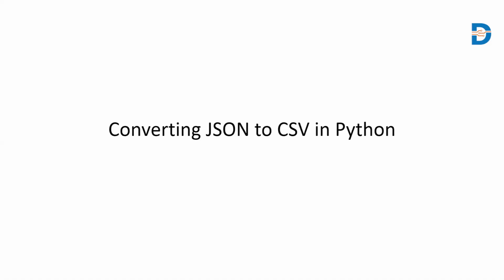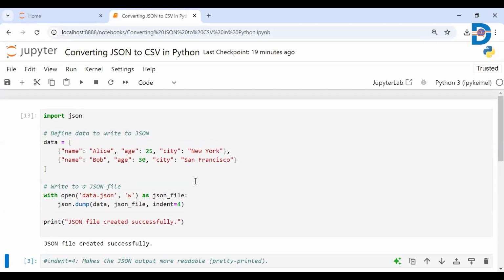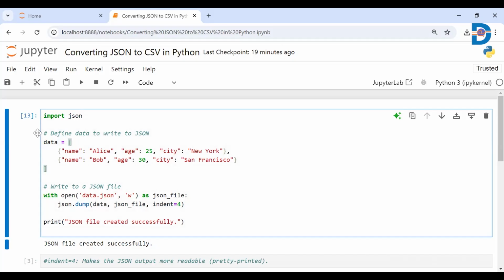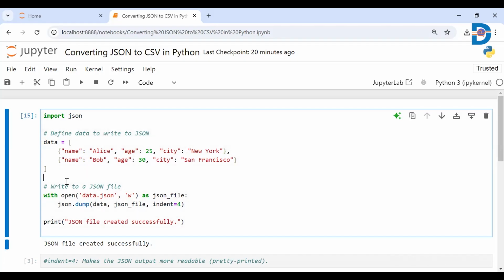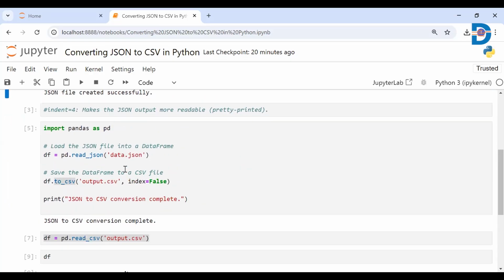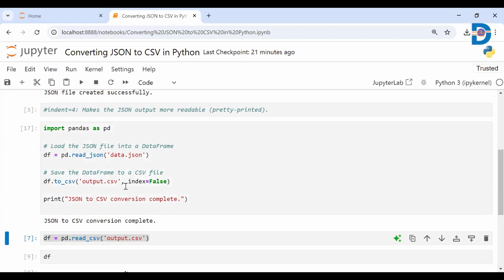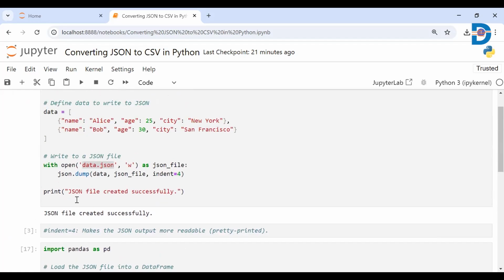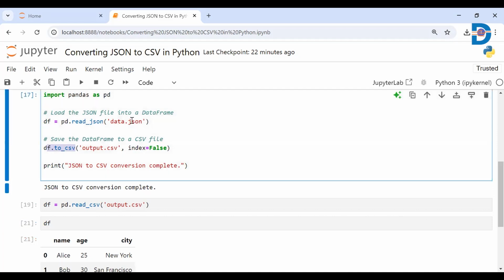How to Converting JSON to CSV in Python | Datamites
In this tutorial, we’ll walk you through how to converting JSON to CSV in Python with simple, clear steps. Whether you’re a beginner or just looking for a quick refresher, you’ll learn an easy way to handle JSON data efficiently